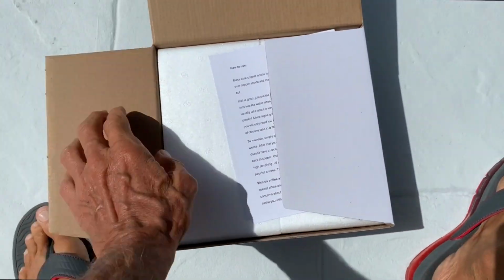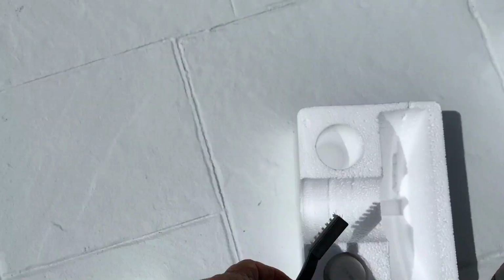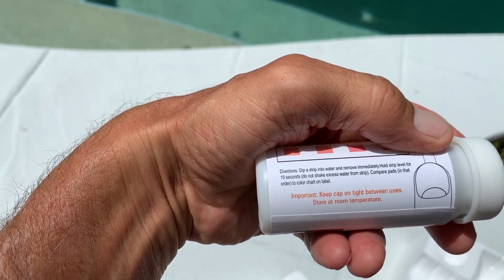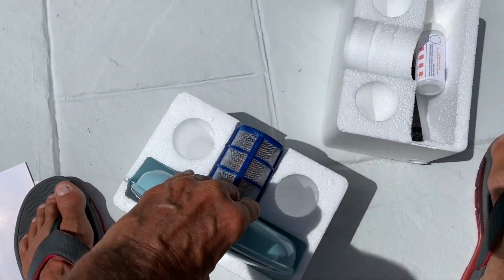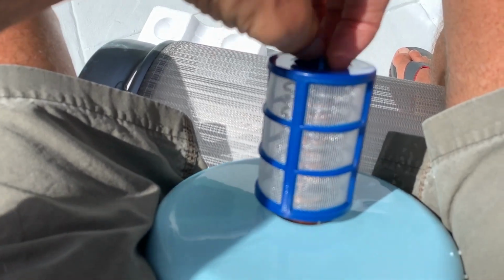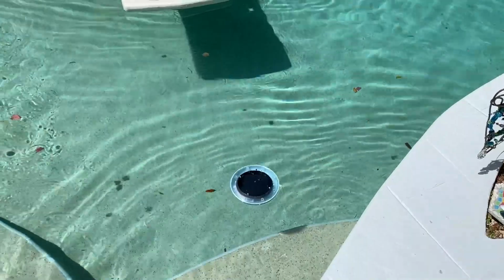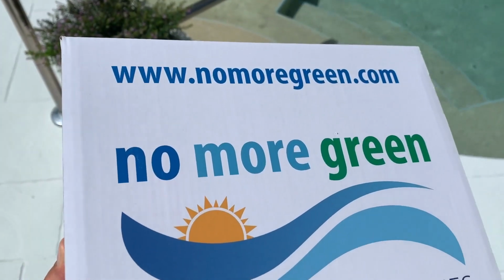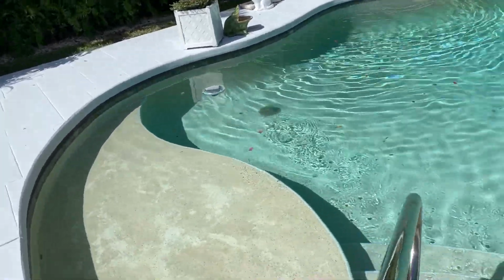How to use a no more green solar pool Ionizer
Ok I'm trying this new technology How to use a no more green solar pool Ionizer. This is supposed to clean your pool of algae and lower your chlorine use by 90% we shall see how it work you have to clean the coils once a month they give you a brush and test strips to check copper levels